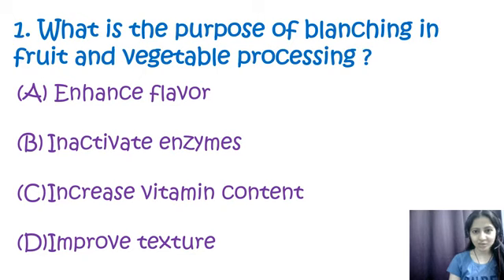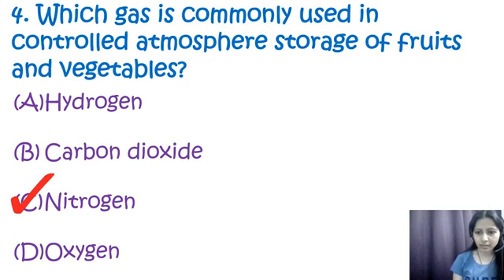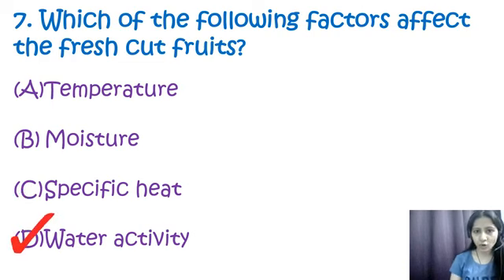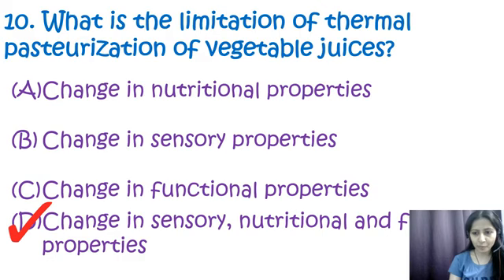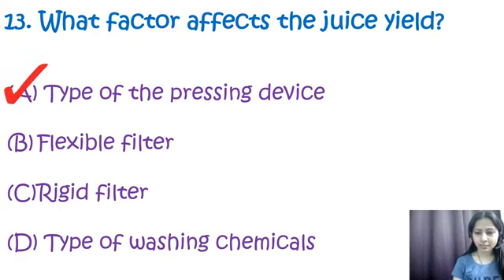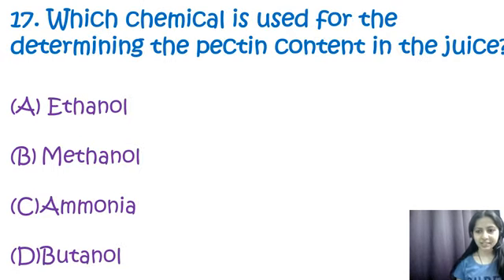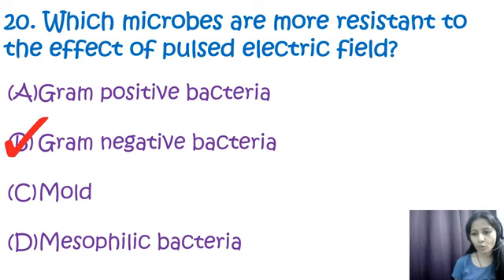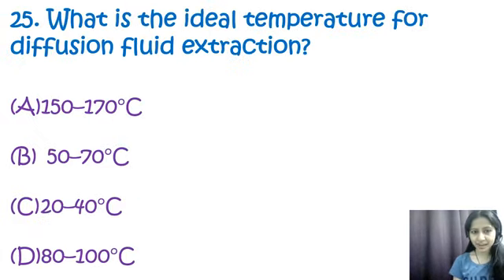Food Science and Technology - Important MCQs | CUET PG Food Science and Technology (SCQP12) Exam